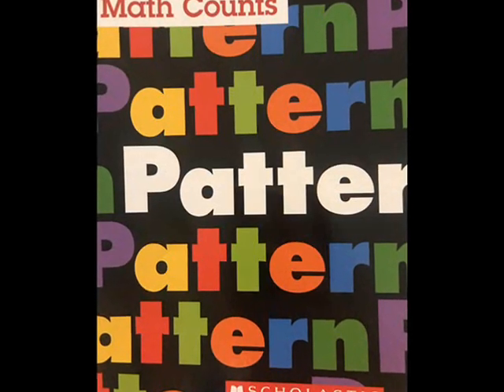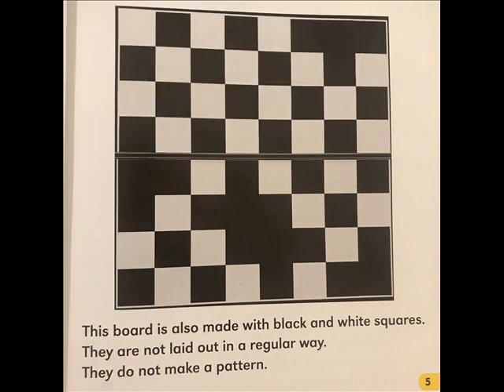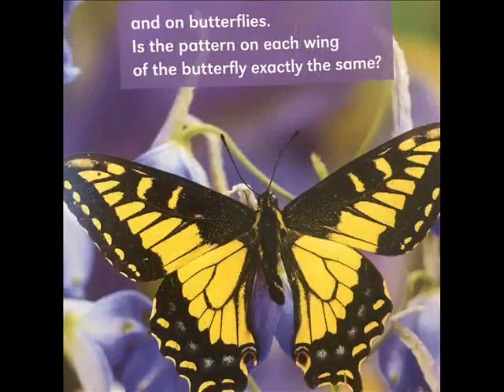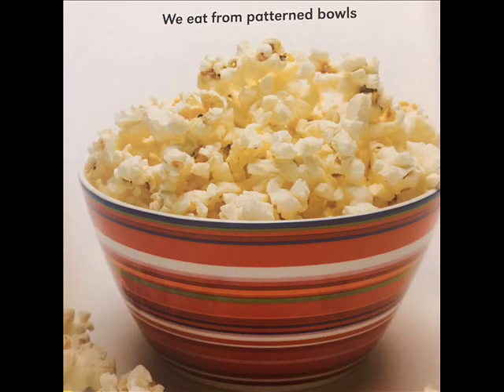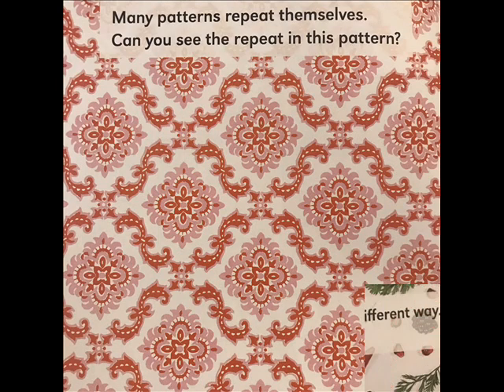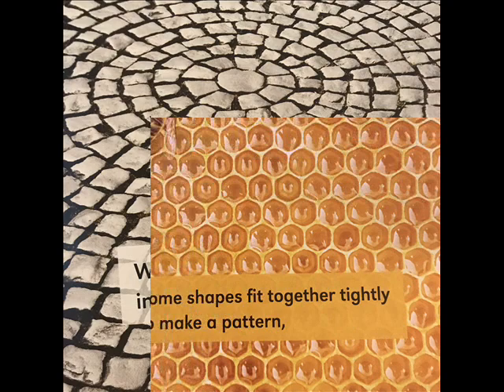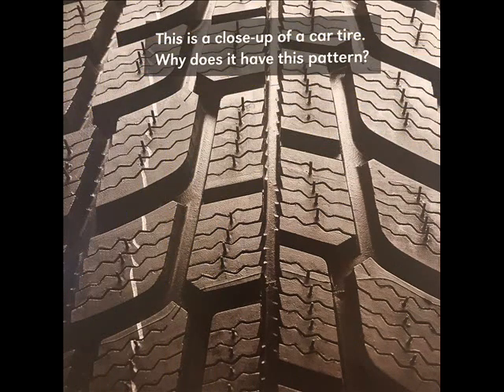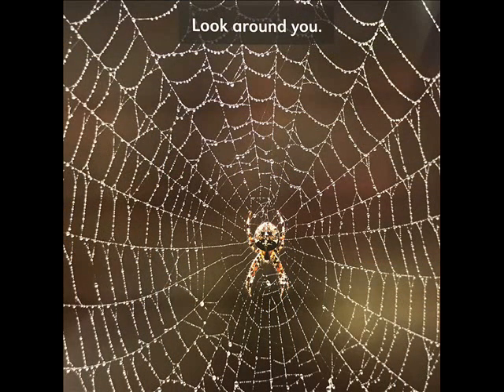Math Counts - Patterns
Patterns are a very important part of Math. In this book, Math Counts, written by Henry Pluckrose, patterns are shown to be a part of the world in many different ways.